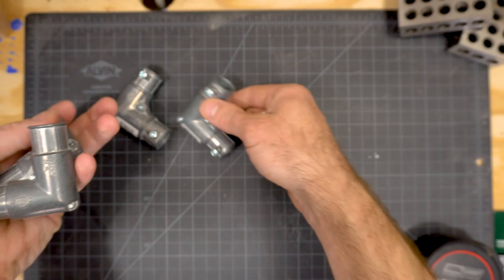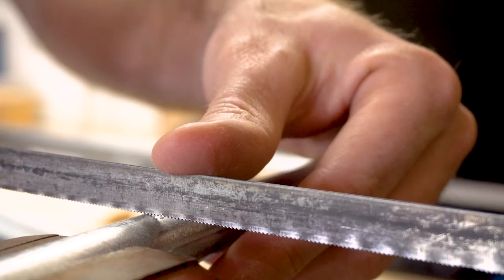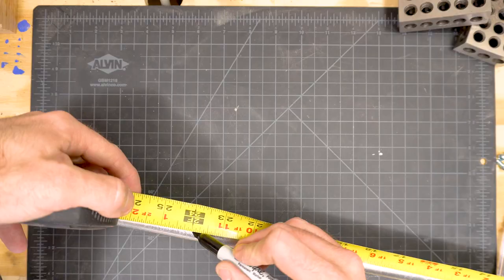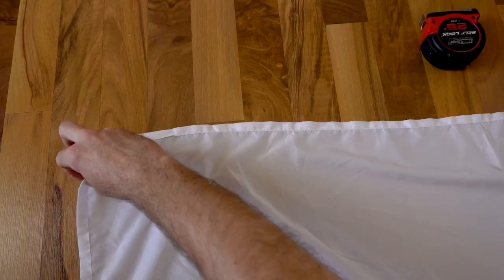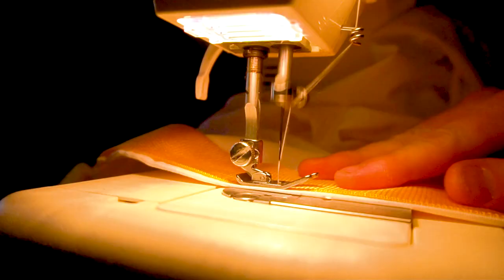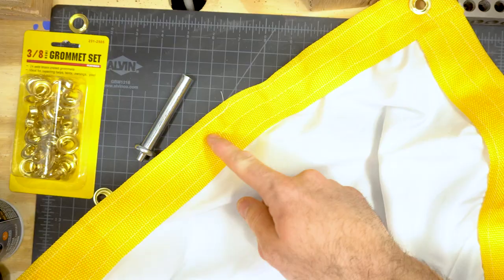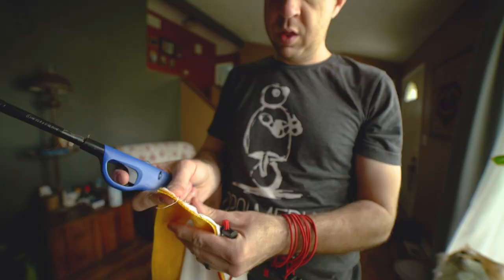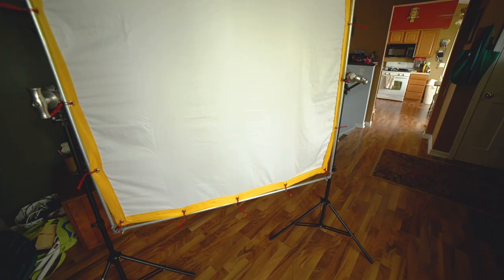TUTORIAL: DIY Scrim Jim / Butterfly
Scrim jims, butterflys, overheads, 4x4 frames, whatever you want to call them, are a staple on almost every film set or video shoot. They are great at turning any light into a large soft light source; they can be used to even out the light during outdoor shoots; and you can use them, with a dark fabric, as large flags. They’re versatile, they’re sturdy, they have a lot of uses, and by building them ourselves, they’re certainly worth having at least one in your kit. These normally retail for upwards of $150-$200, but we’re going to make our own for around $80.

MATERIALS:

Thumbscrews (x4) - I think I used #10 x 1/2"
1/4" x 20 screws (x2)
5/8" spigot / stud adapter (x2)
**I'd recommend you just buy this pack though (lots of extra goodies)

Cable Ties:
Spring cord locks
1/8" elastic cord (x25')

All said and done you should be able to get all the materials above for just under $80. As with all my DIY builds I don't look for the cheapest option, rather I want the best option (durable, reliable, professional, and usable) for the price - if you want to go super frugal just grab some PVC pipe, some fittings, and a white twin bed sheet from WalMart.

Note: Some of the links above are affiliate links, and purchasing items from these links allows me to continue creating content like this - and the best part is that there is no additional cost to you! Thank you!